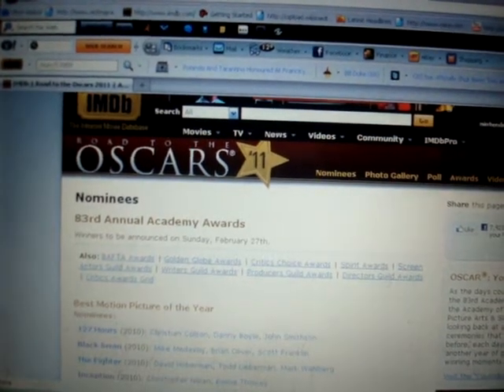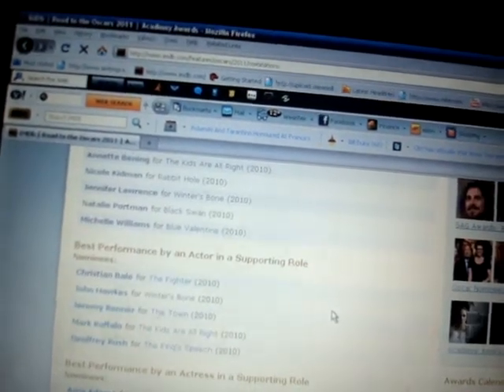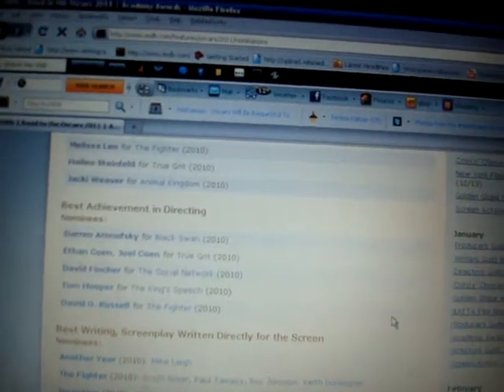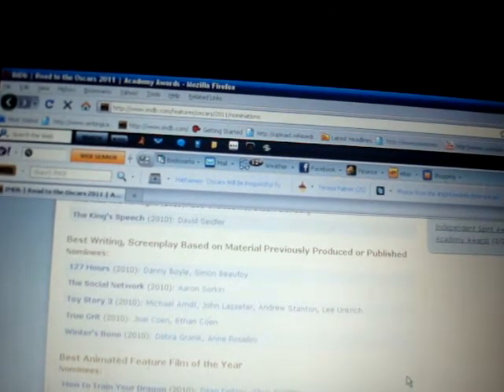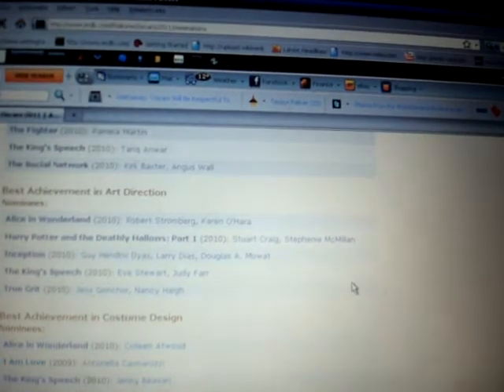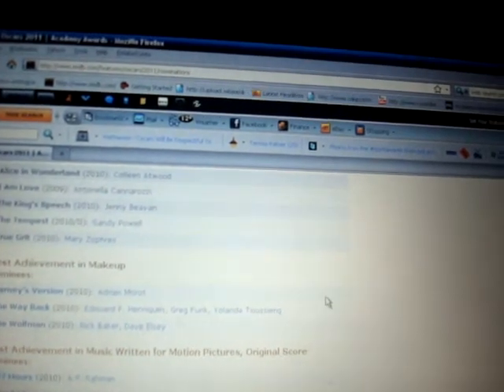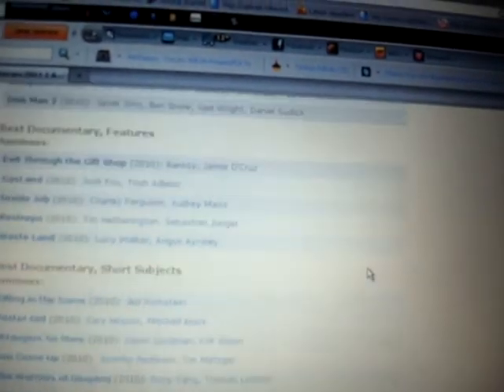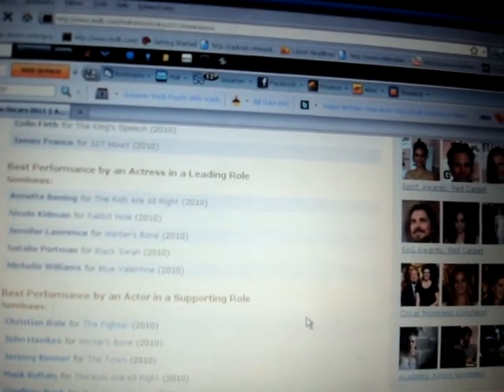83rd Academy Awards Predictions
Here are my predictions for the 83rd Academy Awards. These are just my predictions not trying to be bias.